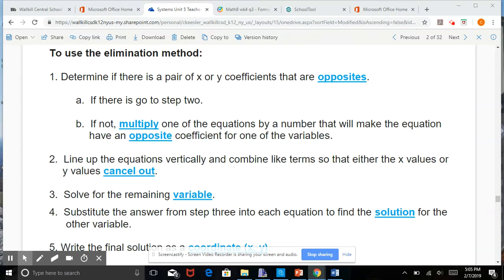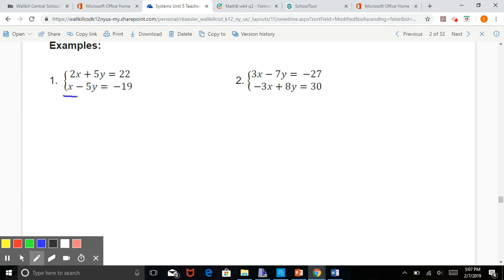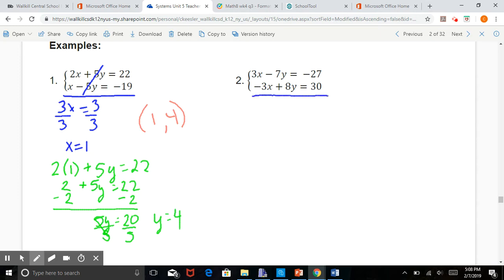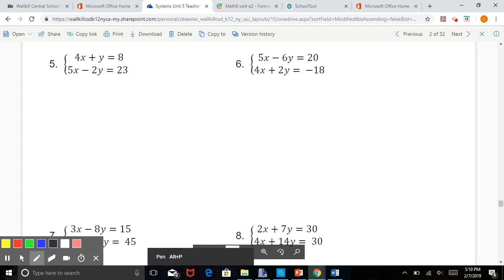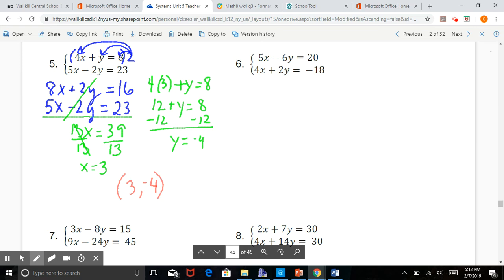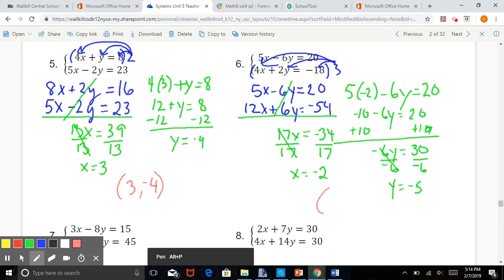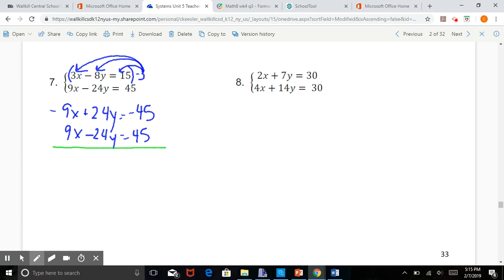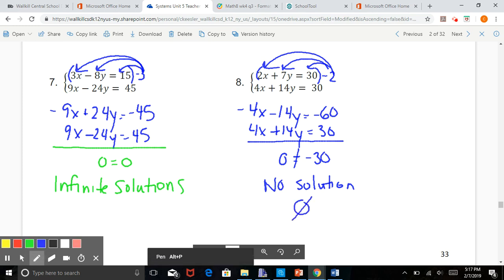Solving Systems by Eliminating a Variable